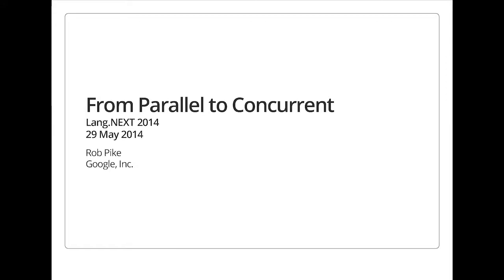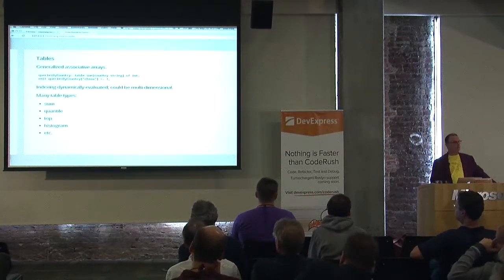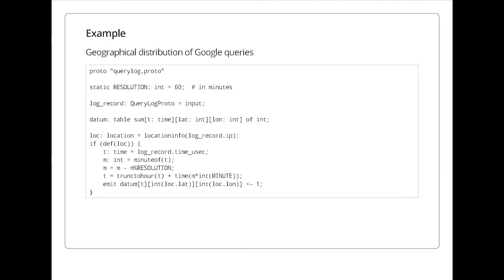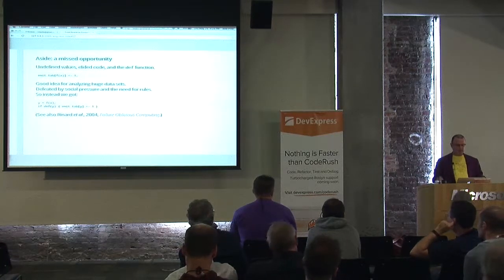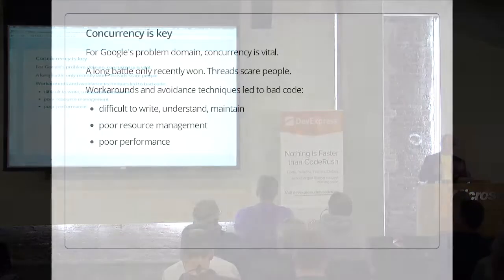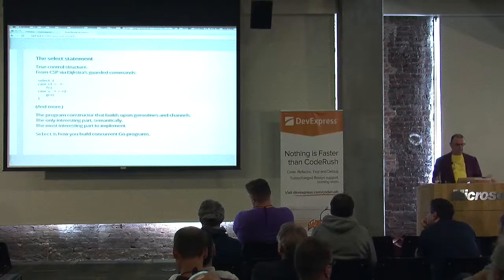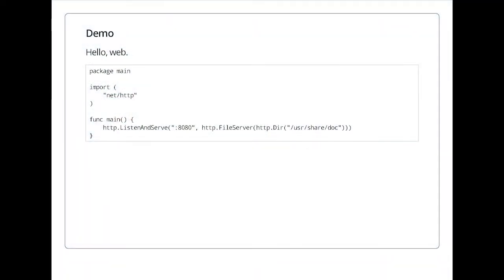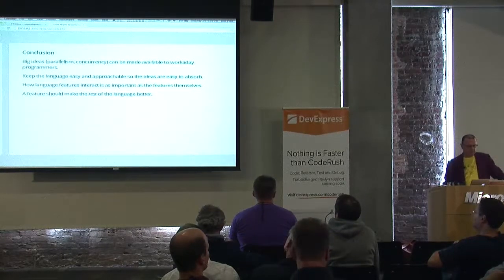Lang NEXT 2014 From Parallel to Concurrent